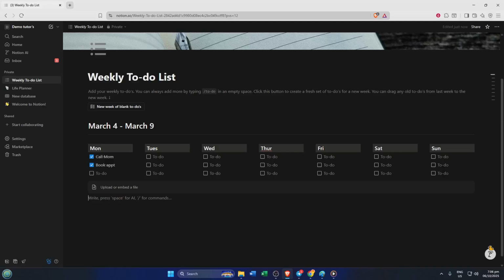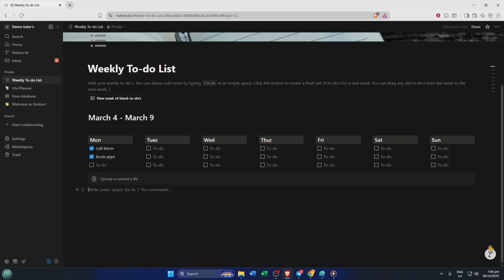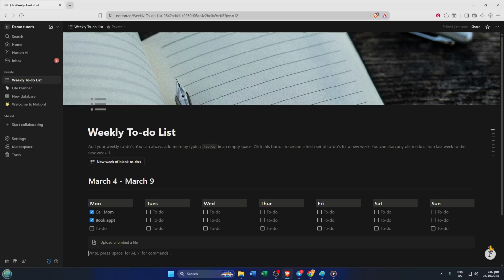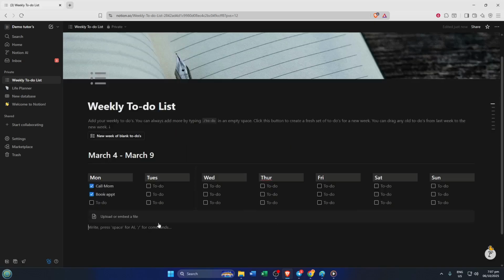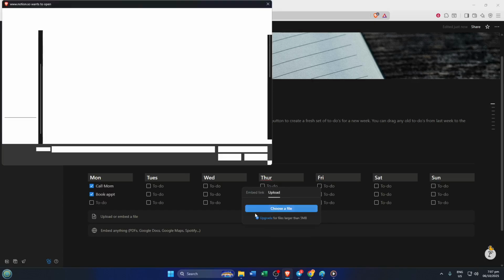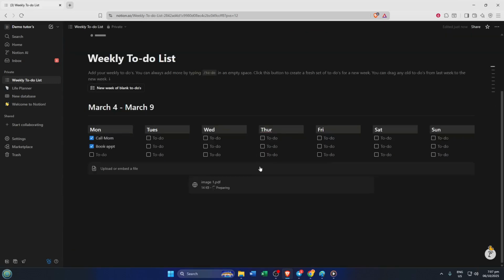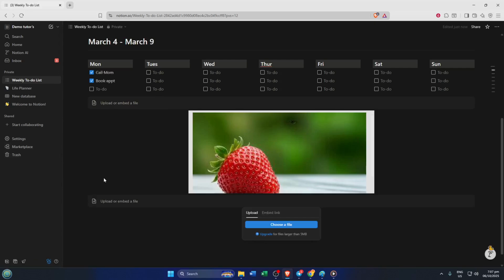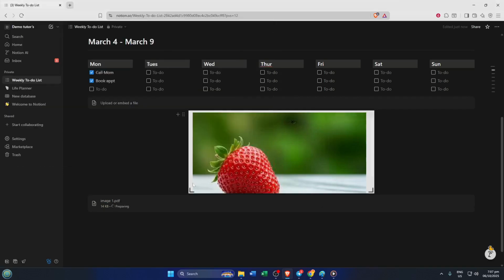How to Embed a PDF in Notion in 3 Minutes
This clear, practical tutorial shows you how to embed a PDF in Notion. You’ll see the settings, tools, and steps that matter so you can complete the task without unnecessary guesswork. Notion menus can vary slightly by device, plan, and workspace configuration, so the walkthrough also explains what to look for if your screen appears different.

In this video, you'll learn how to:

✅ Choose the right Notion method to embed a PDF in Notion